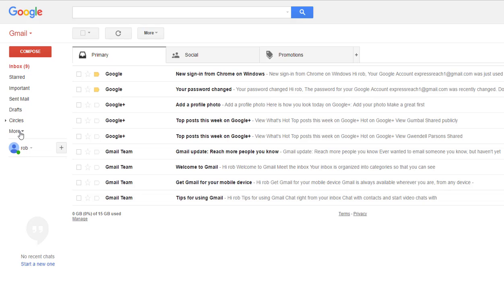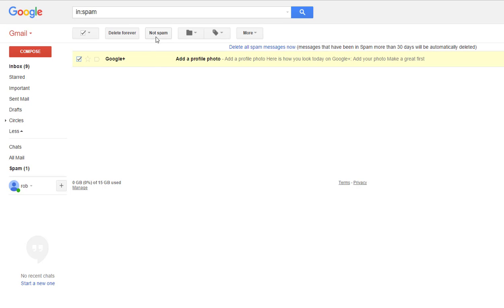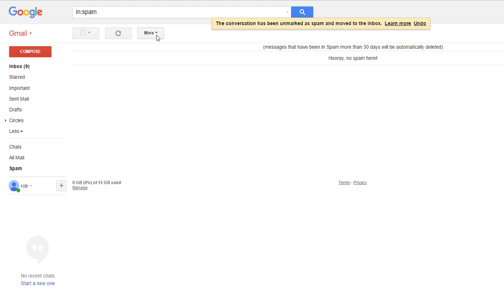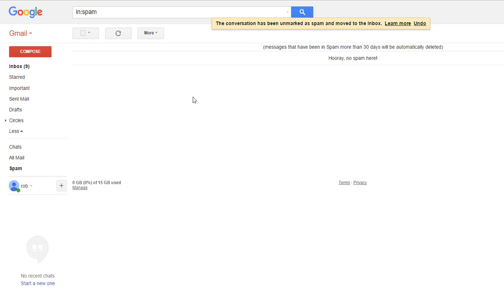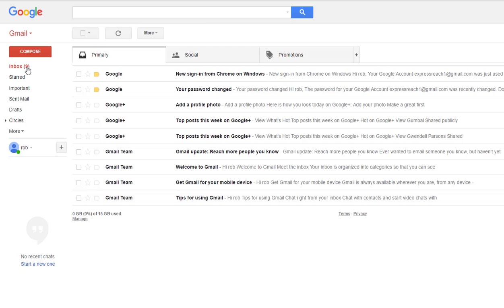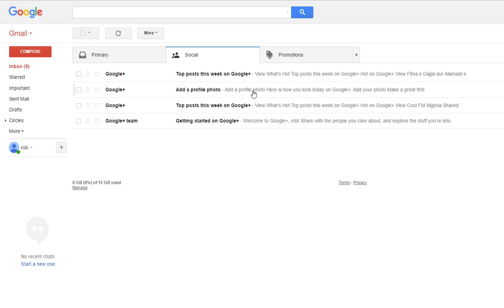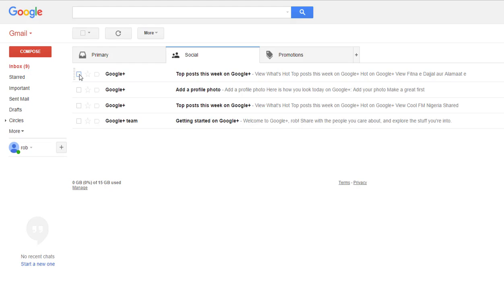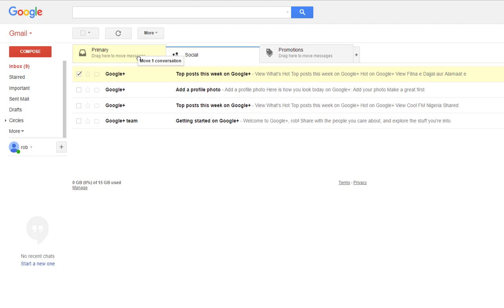Move emails from Gmail spam foulder to Primary inbox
Just incase you don't know how to move your email from the spam folder or an email from a folder to a different folder here is a video explaining how it's done.